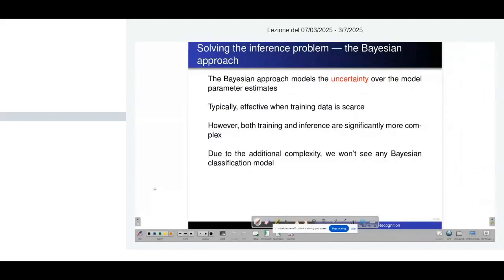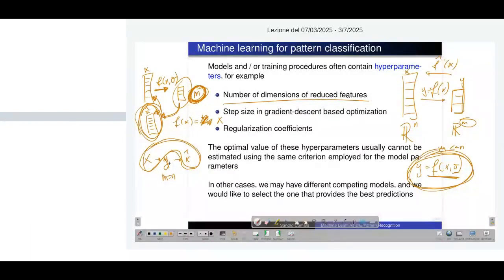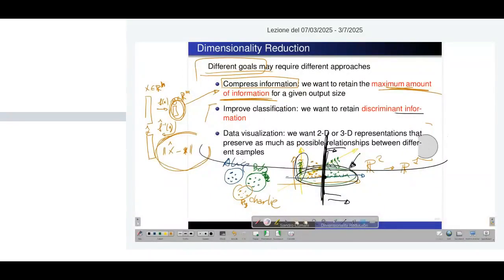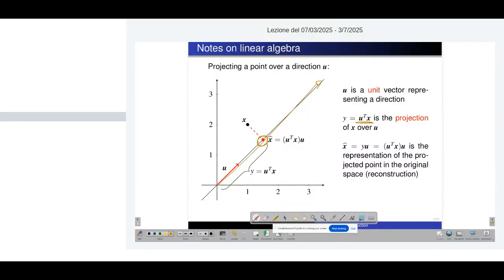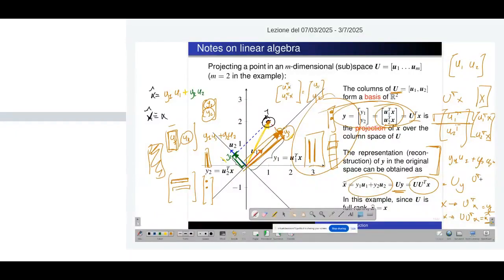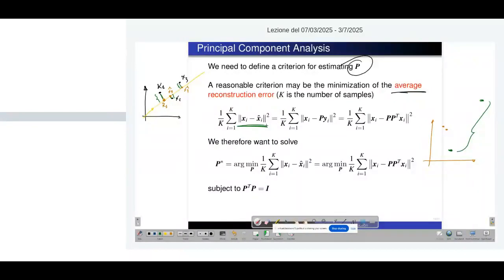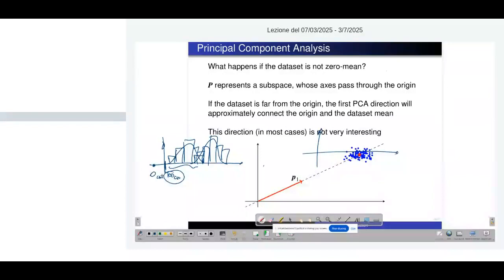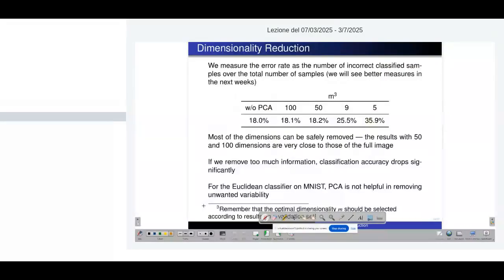0703MLPR Intro Dimensionality reduction I